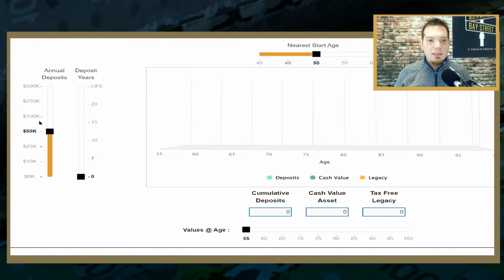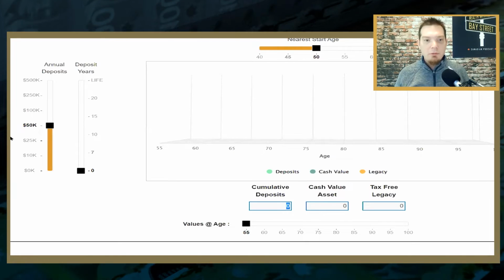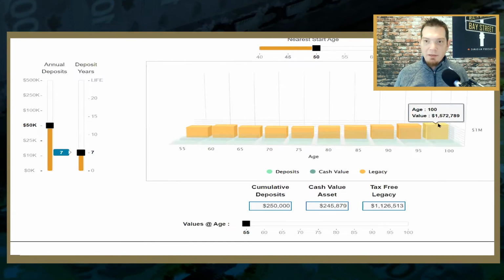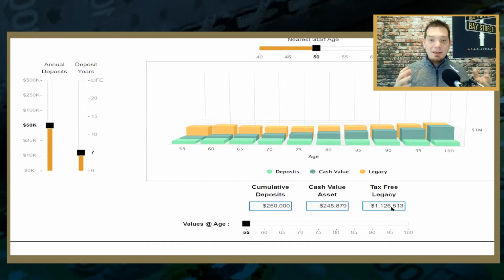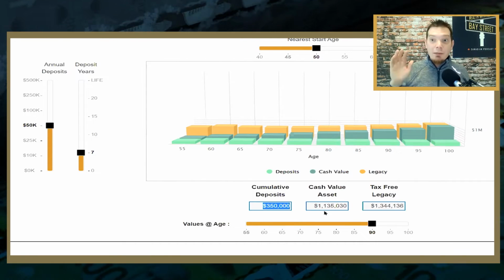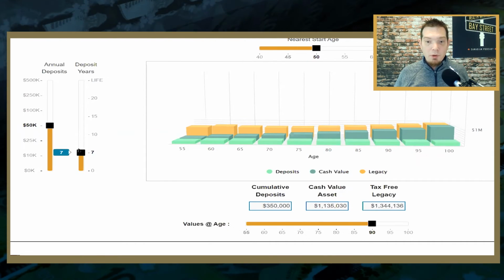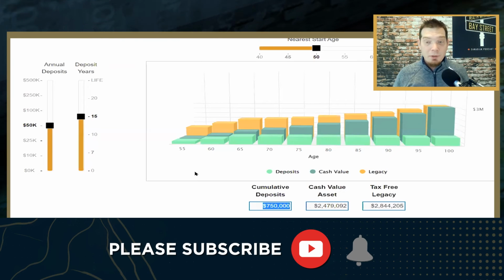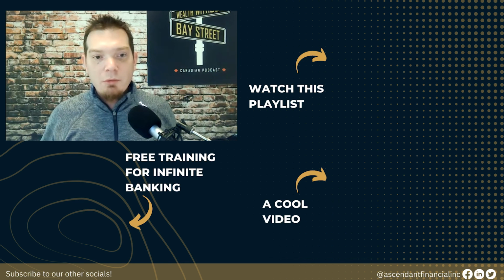Impact Of Making Deposits To A Family Banking System In Canada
There is a huge impact of making deposits to a family banking system in Canada. You are going to reach a point real quick when the policy is going to accumulate greater than what the deposit amount is. Ready to get started?

Richard Canfield reveals the impact of making deposits on a family banking system in Canada. He shows a visual example of what happens if you put in a bare minimum. If you knew at passive income time that you'd be getting back every single dollar that you put into a system tax-free, would you ever object to putting much more money into it?

🤔 ABOUT BANKER’S VAULT 😃

The supporting material, audio and video recordings and all information related to Introduction to Becoming Your Own Banker, The Infinite Banking Concept posted on ascendantfinancial.ca and all other Ascendant Financial Inc. websites are designed to educate and provide general information regarding The Infinite Banking Concept and all other subject matter covered.  It is marketed and distributed with the understanding that the authors and the publishers are not engaged in rendering legal, financial, or other professional advice.  It is also understood that laws and practices may vary from province to province and are subject to change.  Each illustration provided is unique to that individual and your personal results may vary.  Because each factual situation is different, specific advice should be tailored to each individual’s particular circumstances.  For this reason, the reader/viewer is advised to consult with qualified licensed professionals of their choosing, regarding that individual’s specific situation.